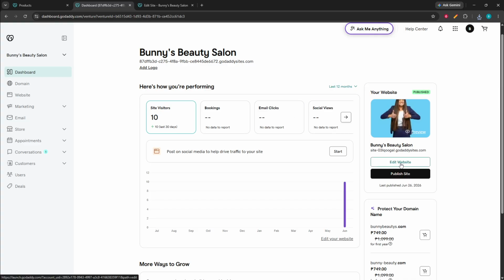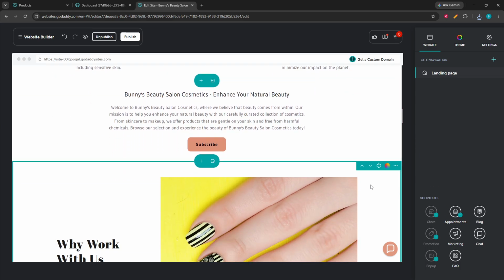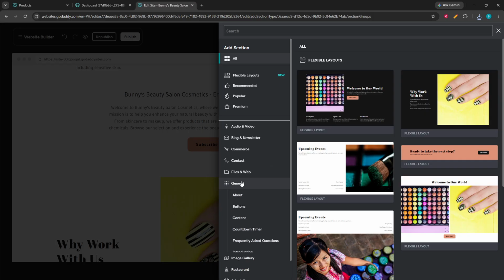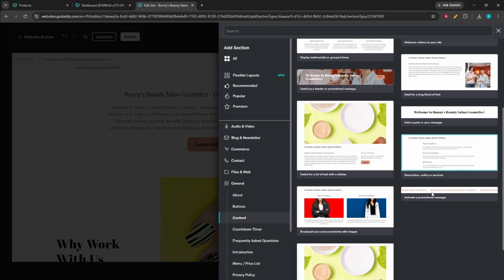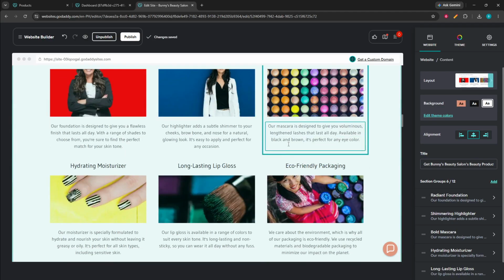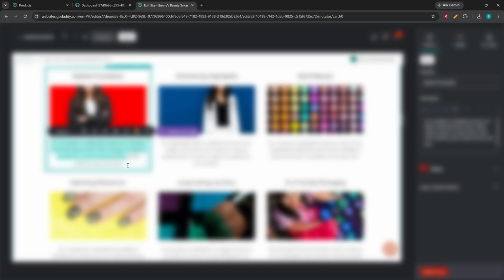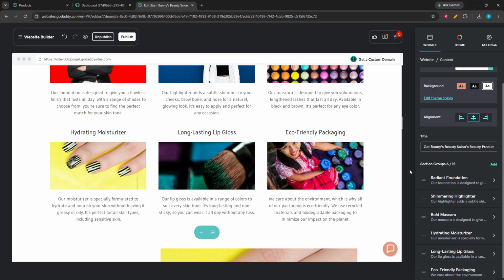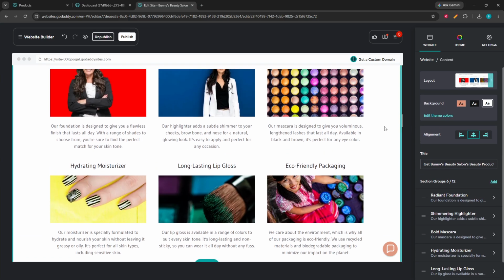How to Add an Awards and Certifications Section to Your GoDaddy Website (2026 Easy Tutorial)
Learn how to add an awards and certifications section to your GoDaddy website step by step.

Perfect for showcasing your achievements and building trust with visitors.